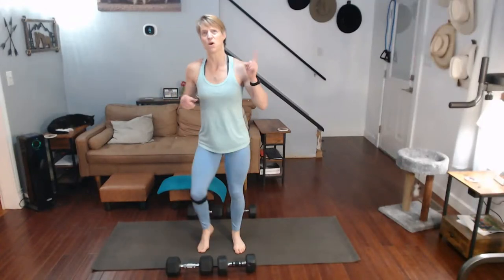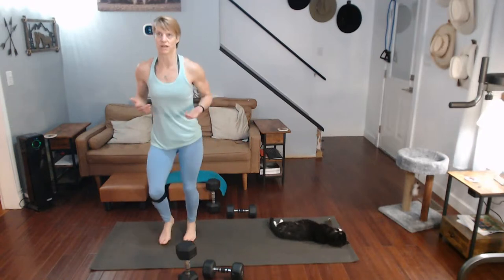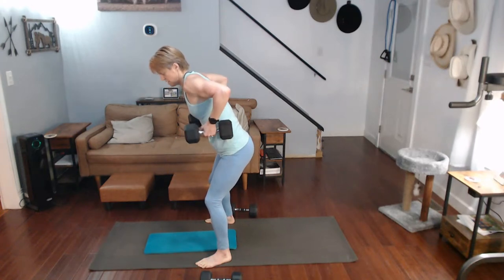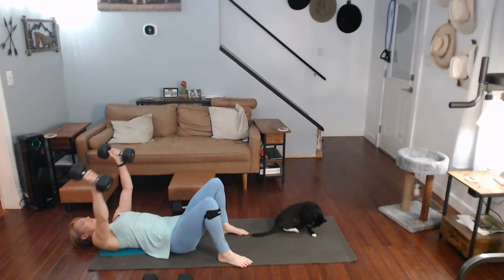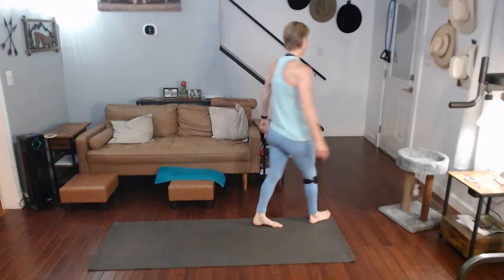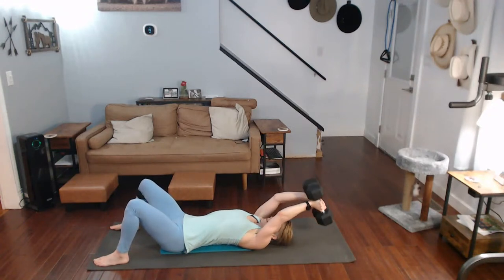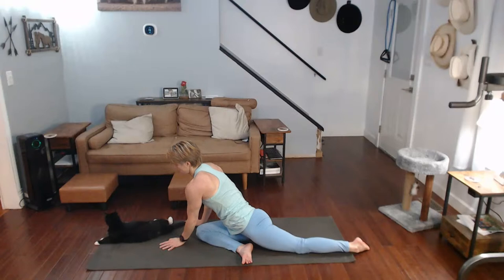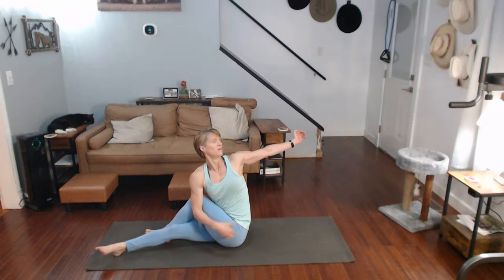All in one Chest & Back Intervals - Stretching Finisher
Start in a 2 Min March or Jog

• Step or Regular Seal Jacks
      o Chest Presses
      o Darts
Repeat then Jog

• Touch Downs
      o Stop Rows
      o Superman (woman…)
Repeat then Jog

• Step or Regular Front Side Jacks
      o Chest Fly
      o Birddog
Repeat then Jog

• Knee to Elbows
      o Bent Over Rows
      o W Pulldowns
Repeat then Jog

Then Jog or March it out & Add-in.

*** Now time to stretch with a Back & Chest focus today. ***